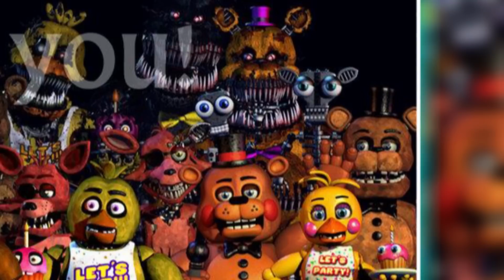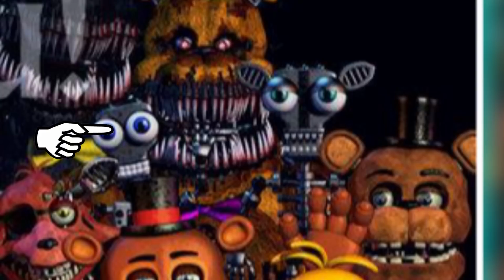FNAF 2 Endoskeleton Teaser UPDATE! || Five Nights At Freddy's Teaser Image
Once again Scott has updated his website with a newer version of the FNAF 2 Endoskeleton!

WE HAVE AN APP!

*SOCIAL MEDIA*

Submit your fan art here for a chance to be featured in future videos! (TUMBLR)

8bitcontact25(AT)gmail(DOT)com

-8BitGaming